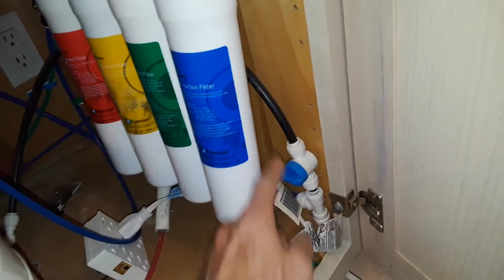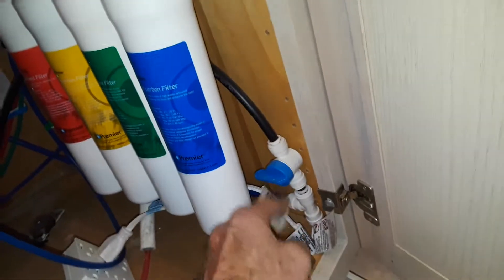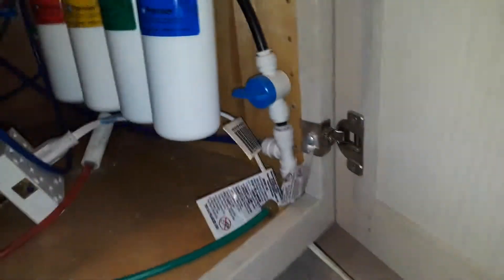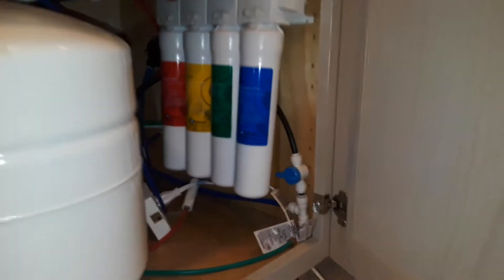RO line to fridge 61 Shell